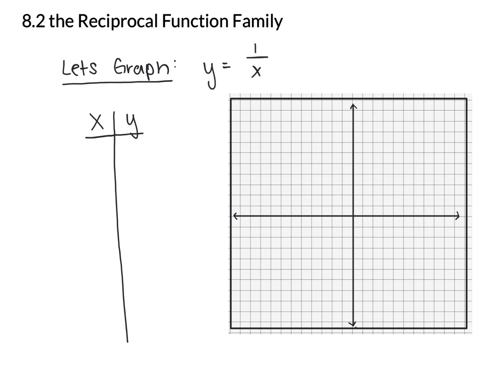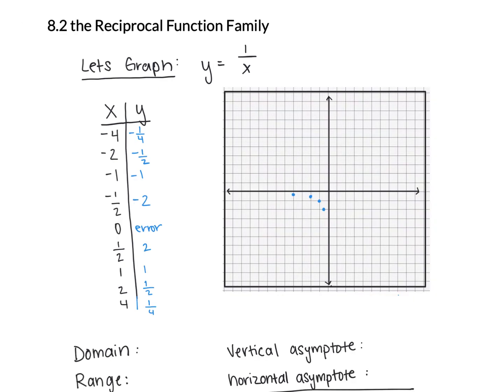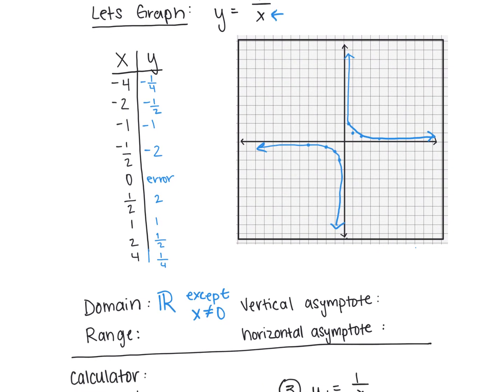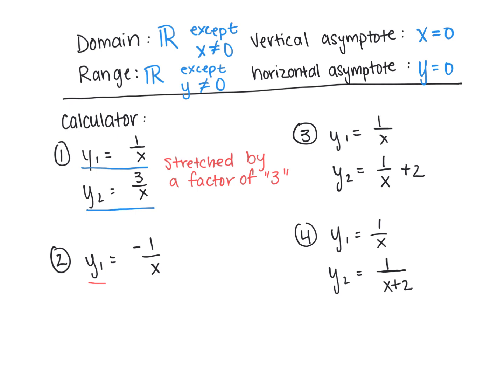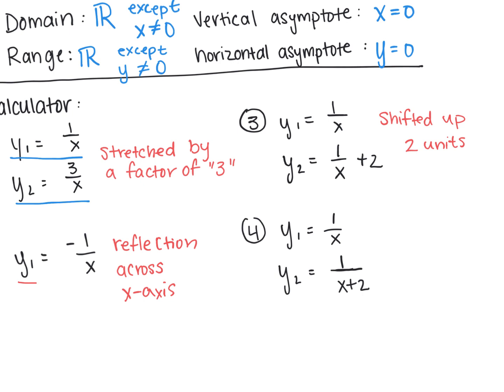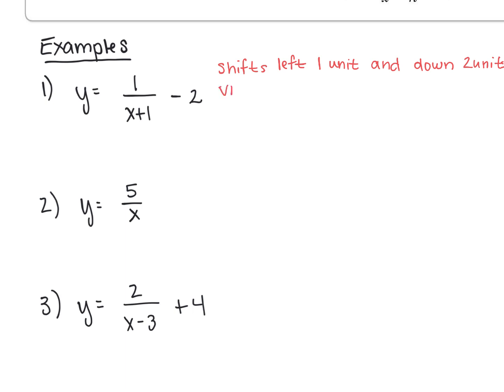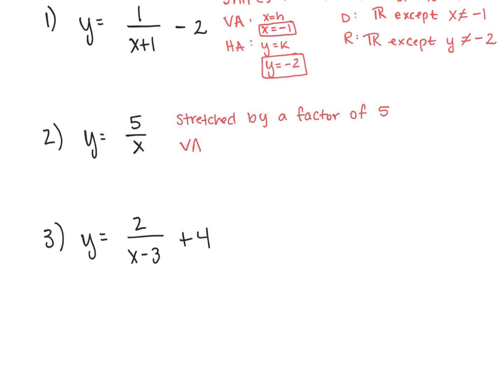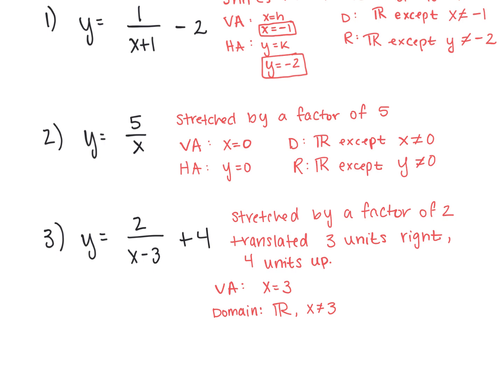8.2 The Reciprocal Function Family 1.mp4